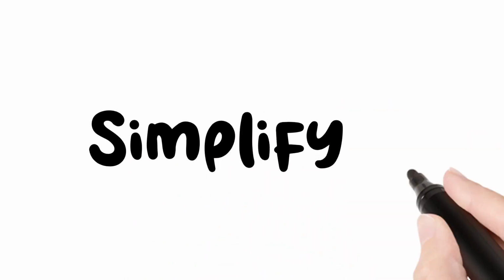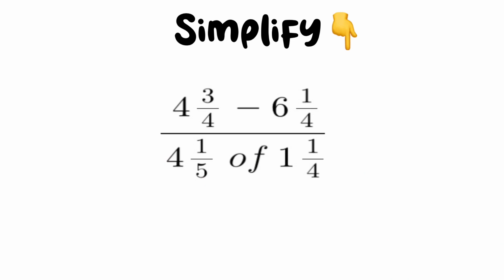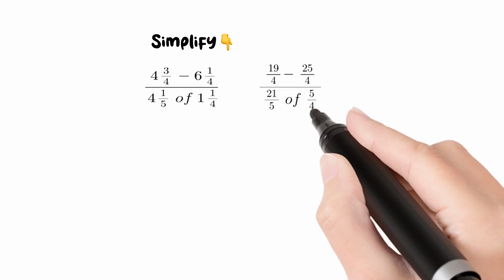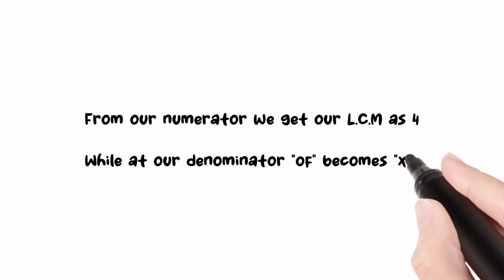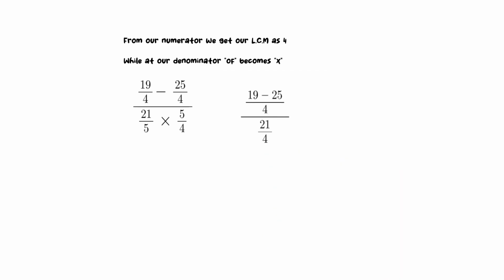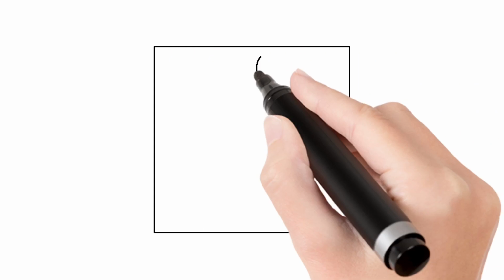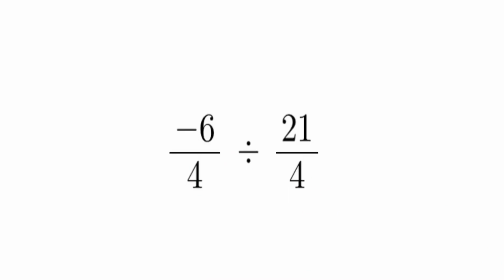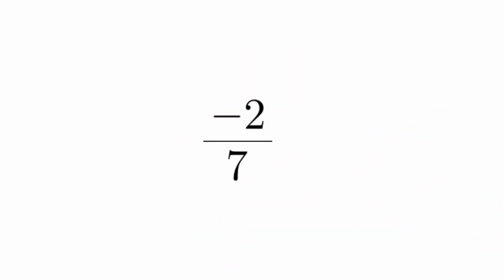I use this trick in simplifying fractions | gmat online exam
In this video we explore how to simplify a fraction that involves the use of BODMAS these fractions are common in mathematics olympiad, Jamb, gmat, gre, post utme, utme, waec, neco questios. This video is aimed at giving an exposition in to the topic.